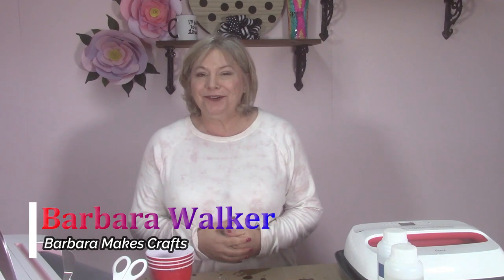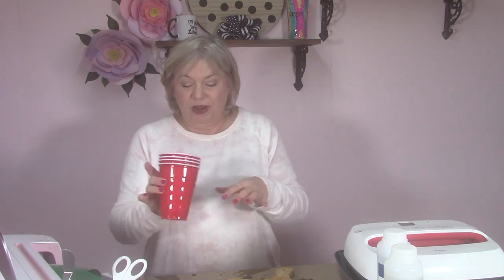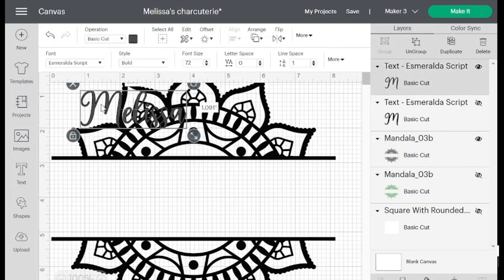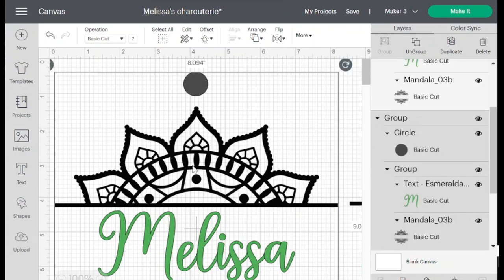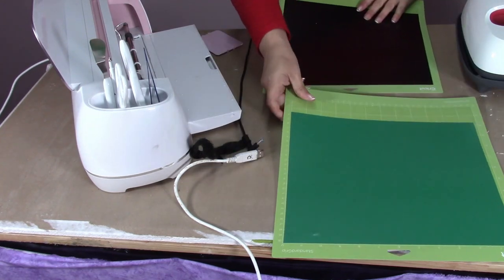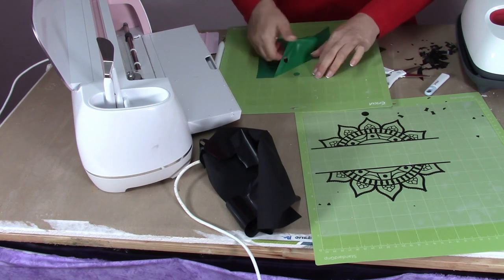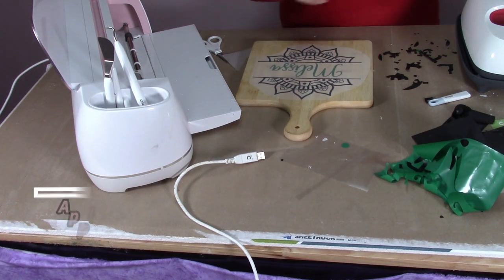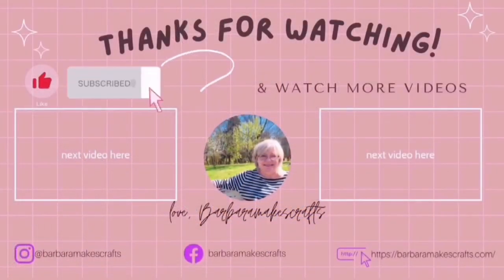Charcuterie board | Using Heat transfer Vinyl on wood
In this video, I will show you how to make a charcuterie board using HTV vinyl. This fun, the easy project looks perfect in any kitchen. It is food-safe for use at parties and such, and it works great with the kitchen decor.

Products used:

Wood charcuterie board

Epoxy Resin

Silicone epoxy mixing cups